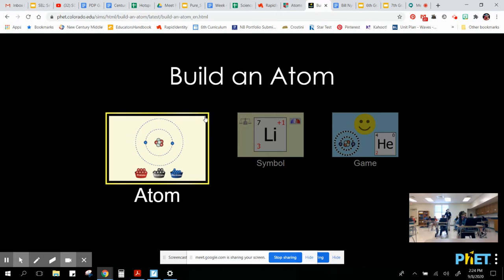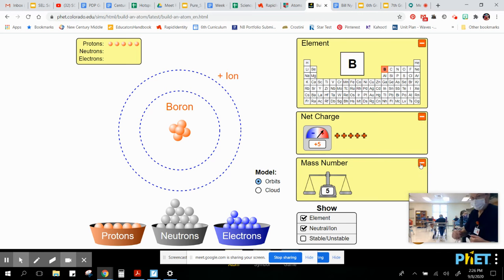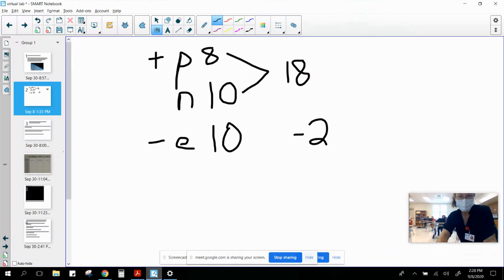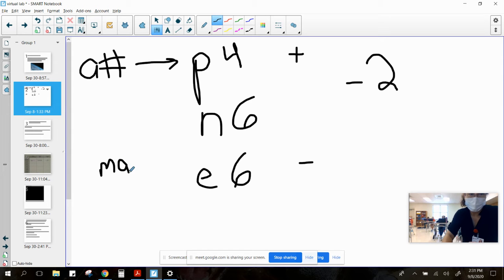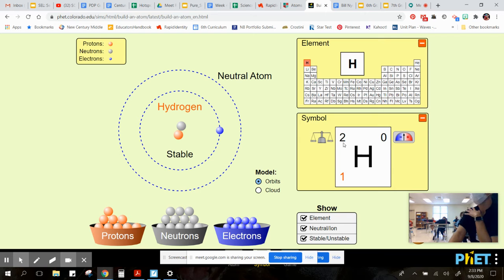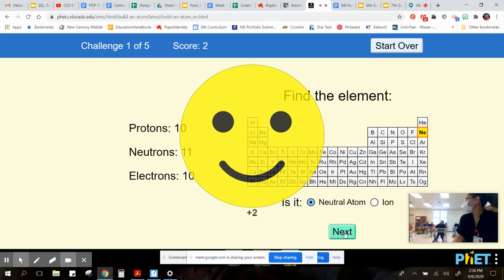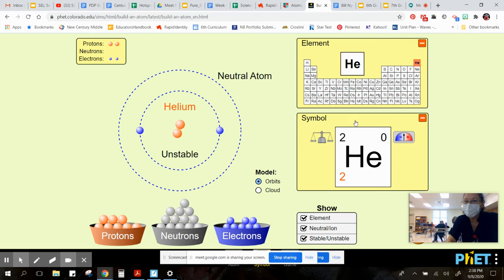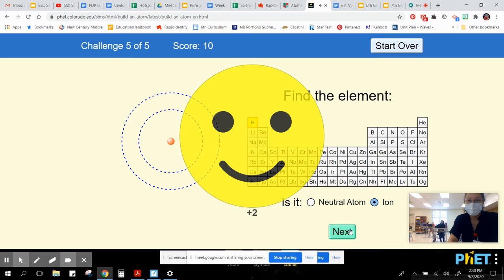Atoms Simulation Lesson with A & B Day Students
Atoms simulation